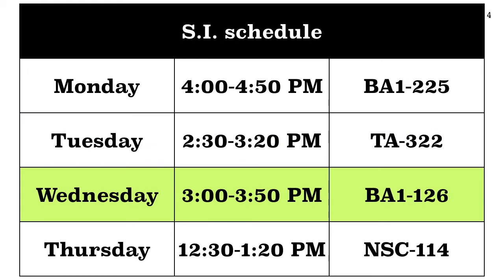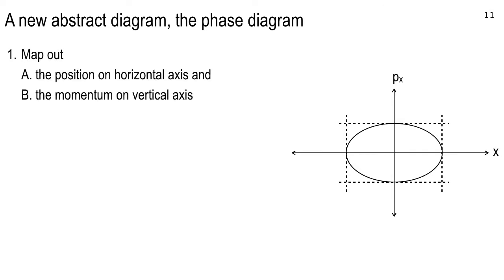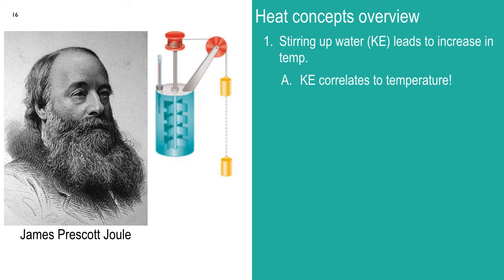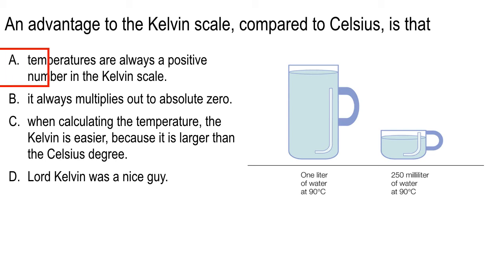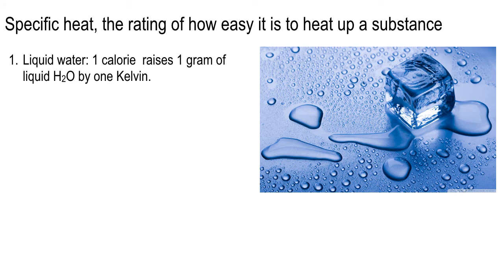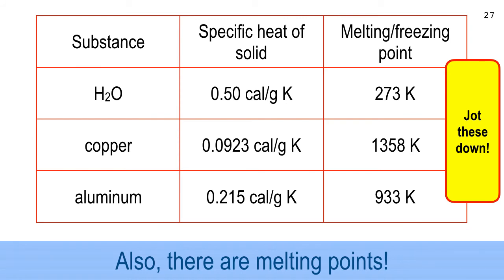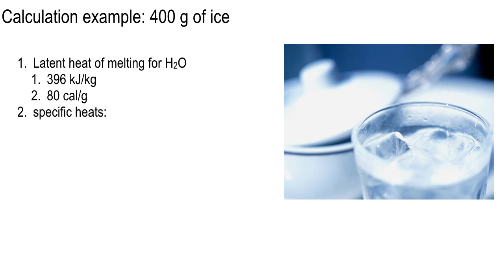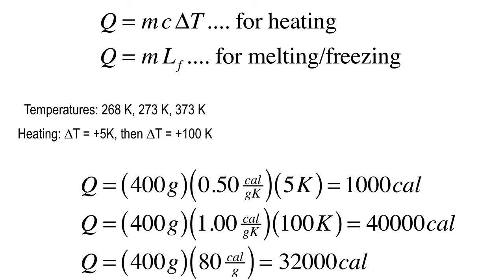Lecture 19, March 19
Phase space; thermal physics, heat-melt-heat